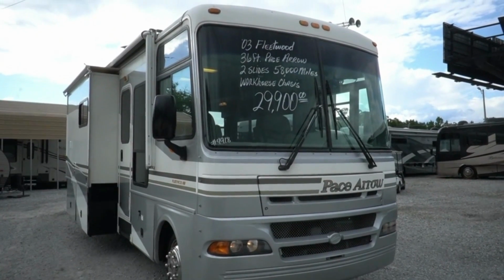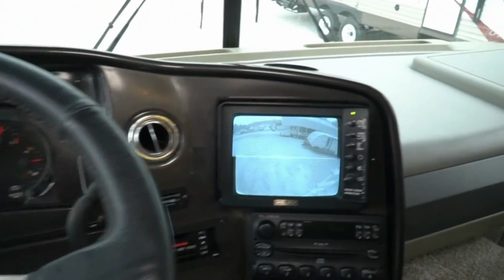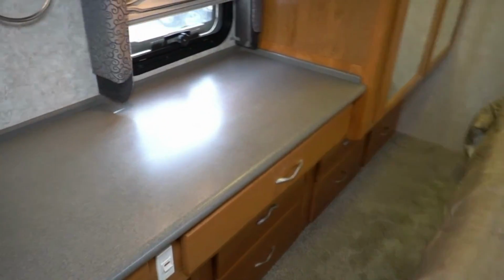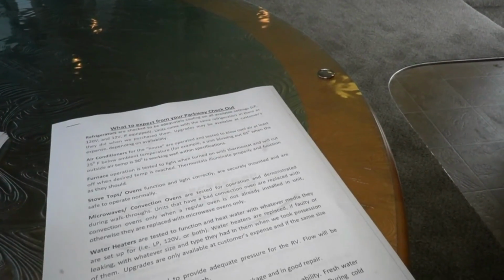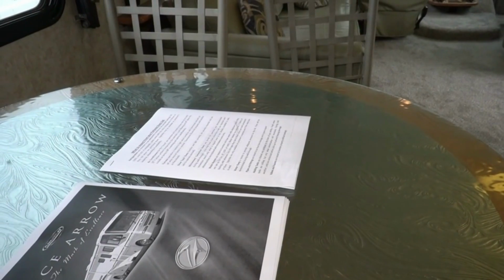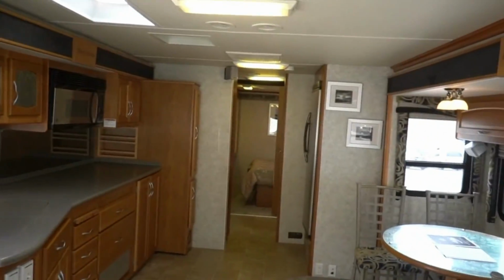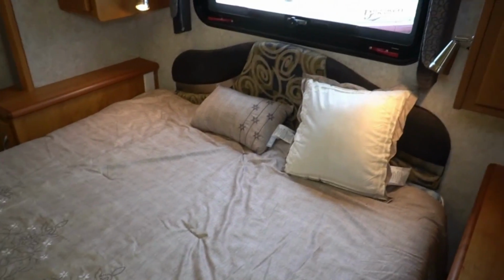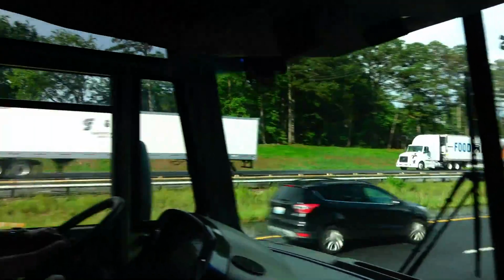SOLD! 2003 Fleetwood Pace Arrow 36B Class A Gas, 3 Slides , Low Miles, Nice RV!! $29,900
SOLD!!

Please Click on Link to see the listing on our

Year: 2003

Stock # 4918

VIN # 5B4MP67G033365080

Make: Fleetwood

Model : Pace Arrow

Model Number : 36B

Mileage:  59,060

Length : 36.5  ft.

Slides : 3

Chassis : Workhorse

Engine : 340 HP 8.1 Vortec V8

Towing Capacity : 5,000 pounds

Transmission: Allison Automatic

Generator : Onan  5.5 KW Onan Gasoline

Awning:  Patio

Furnace : 2x Ducted Unit

Air Conditioners : 2 Ducted

Sofas : Sleeper

Table Style : Table and Chairs

Master Bedroom Bed Size : Queen

We offer you two options on how to buy this RV . Option A is $29,900 which is haggle free / firm (no matter if you pay cash, finance and or trade) Includes a   inspection by our RV Techs that is completed after purchase  ,  Walk Thru / Demo , starter kit , Temp Tag ,a year of free camping , and more . Option B is buyer declines all services and buys RV as-it sits (just like we purchased it) , no inspection  , no walk thru , no warranty in which case we can save you some time and money and will trade off either option . For a price on option B please contact our sales department . We offer discount nationwide delivery (we have sold RV's to all 50 states, Canada, Europe, and even Australia so you are never too far away for us to save you money on a pre-owned RV) . We have some great financing with approved credit and down payment . Parkway RV Center also does not charge any doc fee, no prep fee, no tag / title fee, etc. Don't fall for the big RV dealer fee scam. All those Fee's are 100 % dealer profit !!